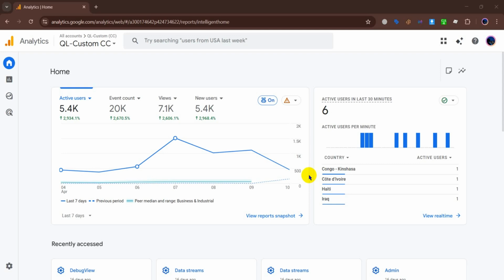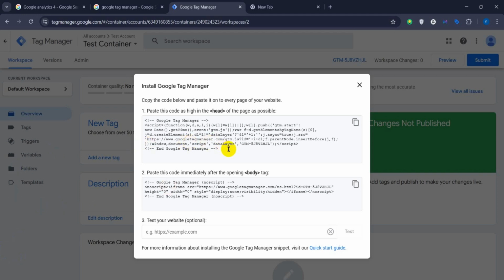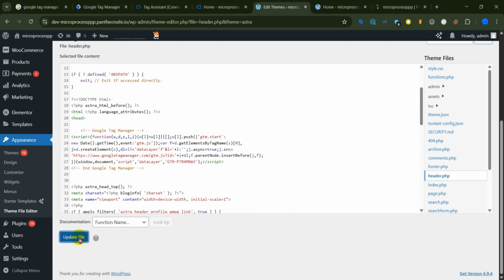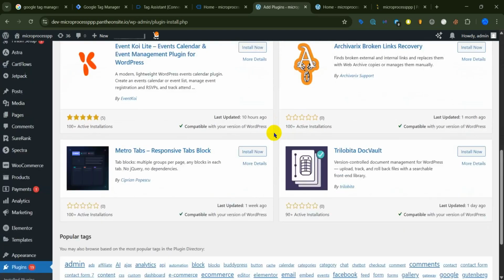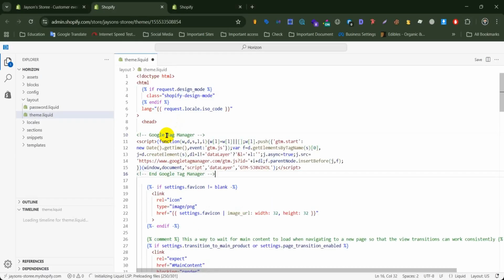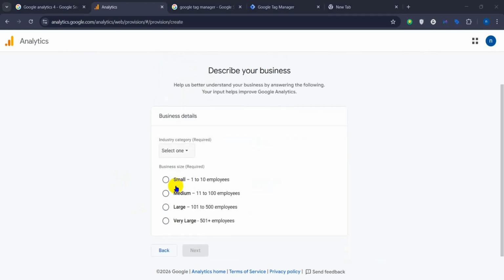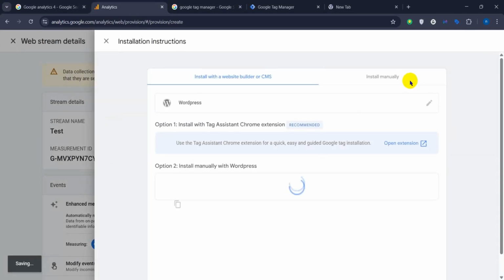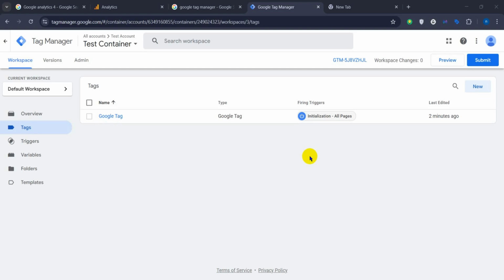Create & connect GTM & GA4 in your websitee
This video is a complete guide on setting up your tracking ecosystem from scratch. I’ll show you exactly how to create your accounts and link them to your website.

what you will learn in this video:

* How to create a google tag manager (GTM) account.
* How to set up a google analytics 4 (ga4) property.
* How to connect GTM with wordpress and shopify.
* How to link ga4 to your website using GTM.